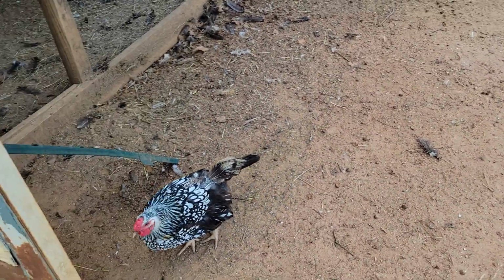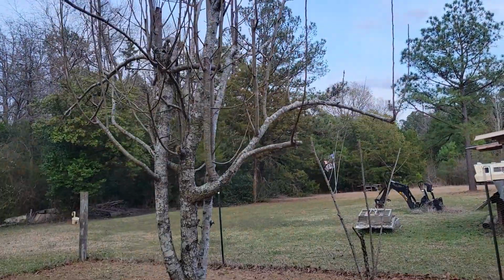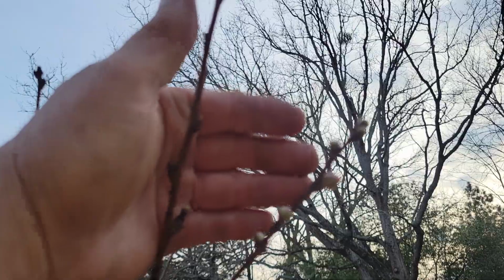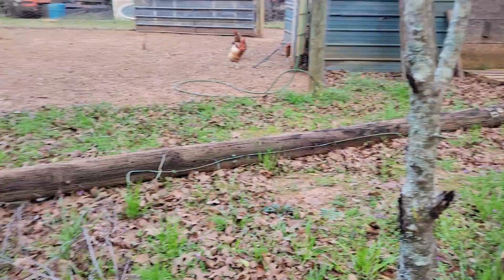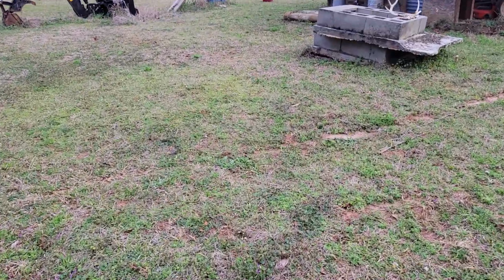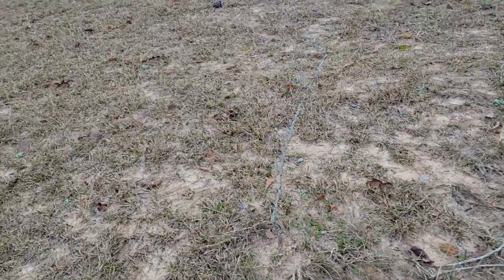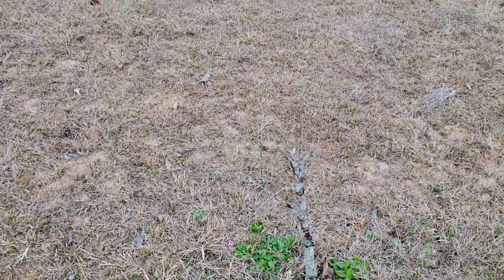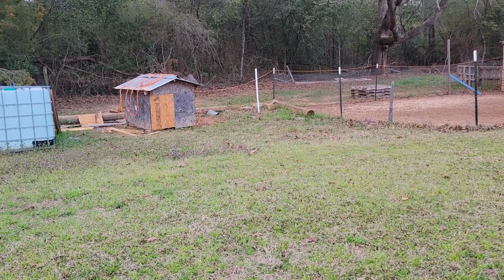Checking on My Fruit Trees and Bushes.